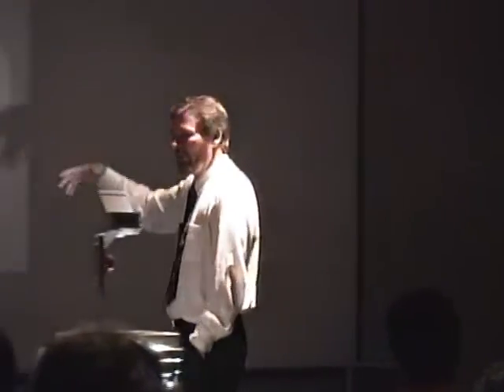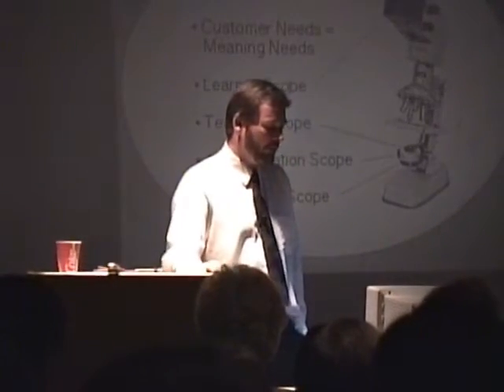The Learner Scope Part 2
June 15 1992 - Cobb County Georgia